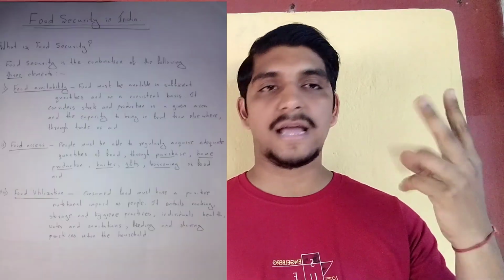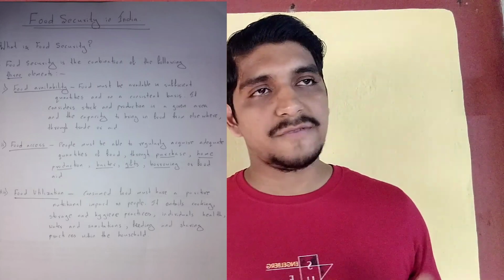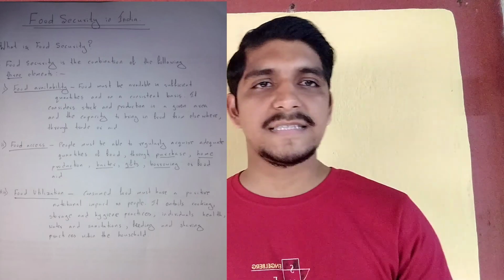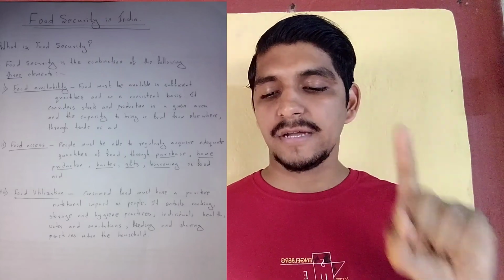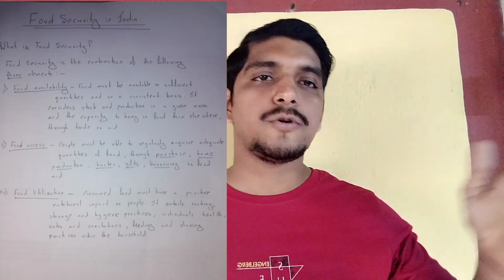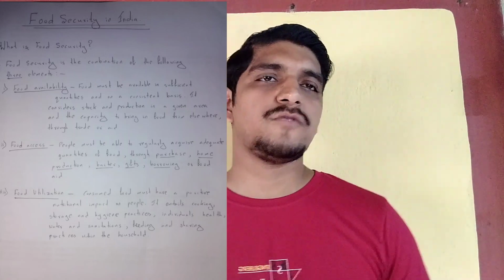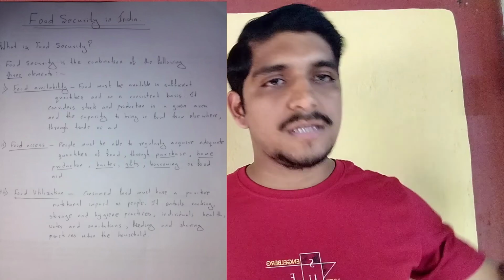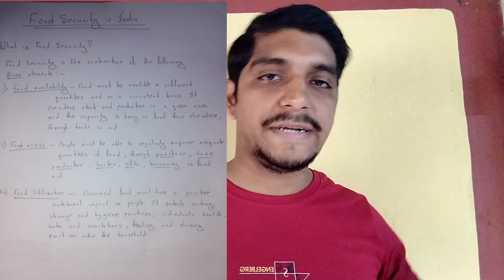✍️Demo Class-Food Security in India 🍞🍞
This is a demo class of food security in India.